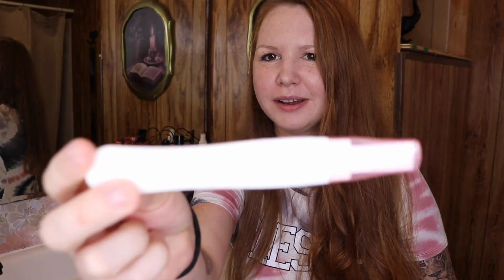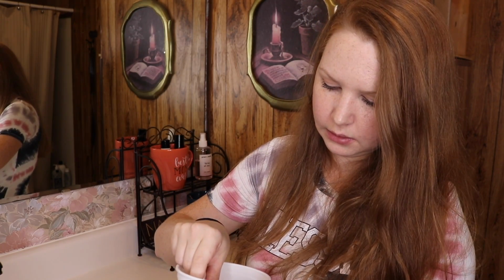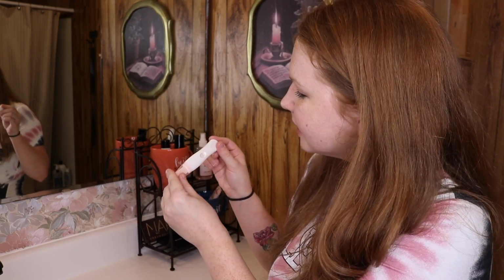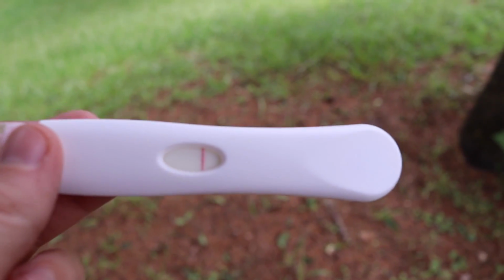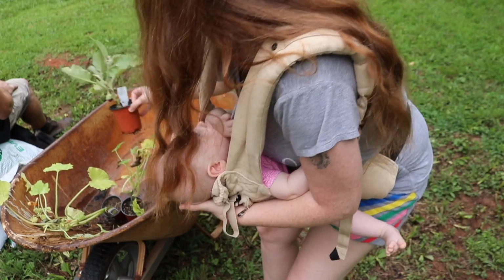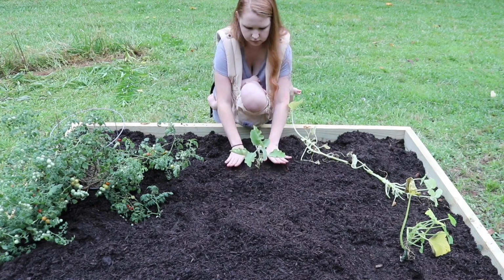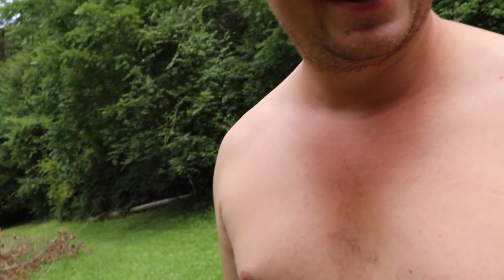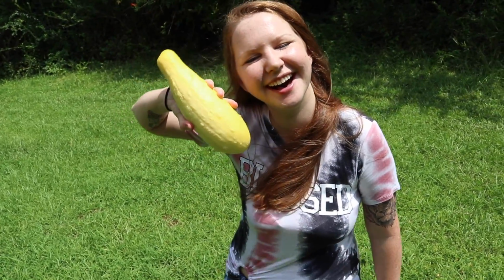BFP OR EVAP!? LIVE PREGNANCY TEST RESULTS & MY REACTION! TTC BABY #3 | Meet the Morgans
Live Pregnancy Test results and my reaction! Is this a evaporation line, indent line, or my Big Fat Positive!?

Backstory:
Hi, I'm Heather! I started this vlog channel in 2018 to document my journey as a first time mom to my son, Jaxon, and our trying to conceive journey of baby #2 with my husband! In our TTC Journey, we had 2 back to back miscarriages, and finally got pregnant with our baby girl, Vera, in 2019. I documented my entire pregnancy and vlogged the birth of our daughter. Life seemed to be smooth sailing... But 2020 has been anything BUT that for our family (and everybody else's, unfortunately). I got pregnant again 3 months after having my daughter, only for it to end in our 3rd miscarriage. Soon after, I had to save my husband's life (very detailed videos in our Mental Health Playlist). 2 weeks later, I lost my 15 yr old dog. Life has given us so many beautiful moments, and also incredible heartbreaks. But I am fully dedicated to continue sharing our lives with you on here through our vlogs. We would love to have you join the Morgan Family.

Products We Recommend:
9-Cube Organizer:
6-Cube Organzier:
Pack 'n Play:
Vera's Car Seat:
Jaxon's Car Seat:
Pregnancy Tests: (LOVE these)
Baby Carrier: (the one I use)
Baby Bows: (Vera has these)

Our YouTube Vlogging Equipment:
Best Camera
Small Camera